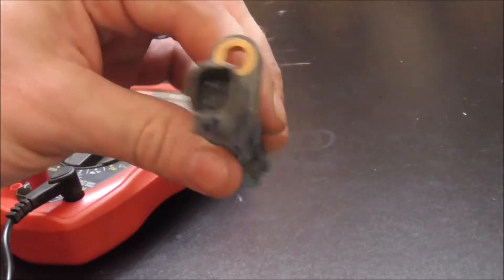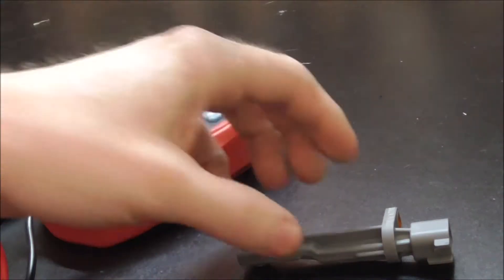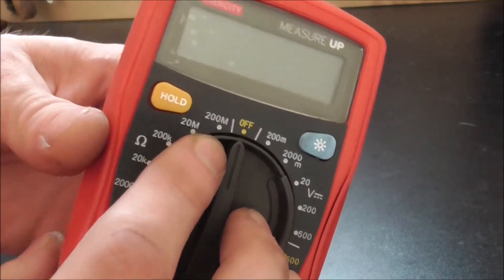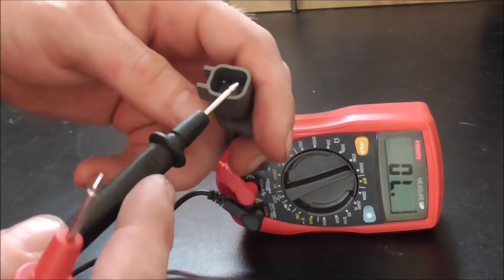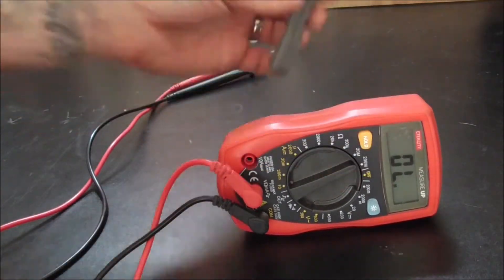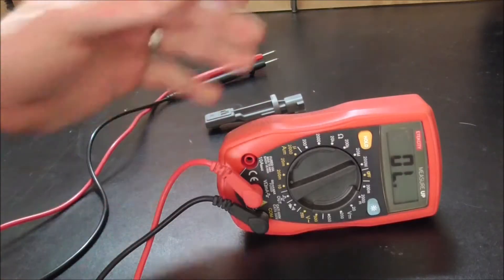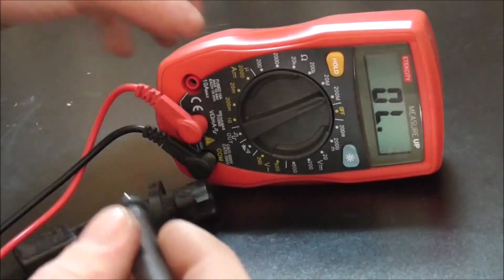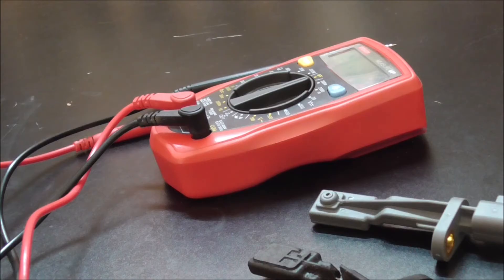Testing Wheel Speed Sensor with a multimeter.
Just wanted to show a way to test your wheel speed sensor without any fancy tools.

Song:  “Bay Street Billionaires” by Squadda B